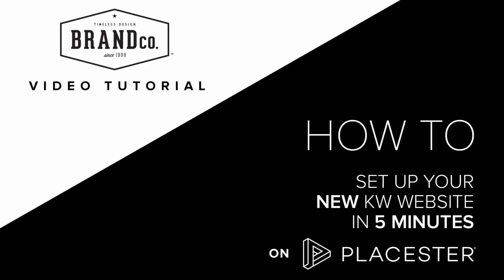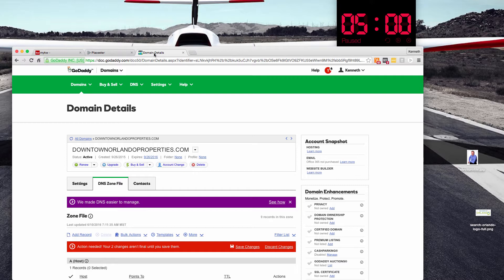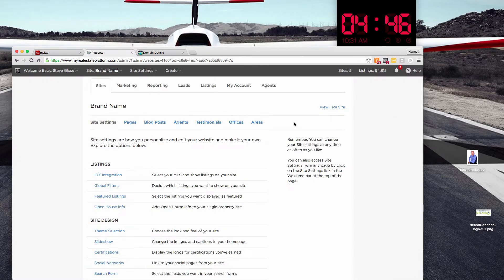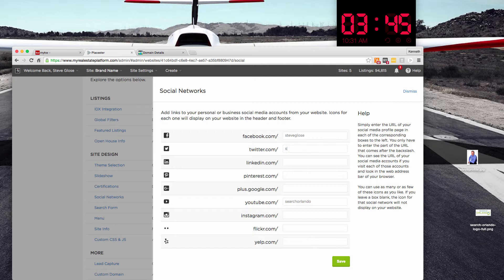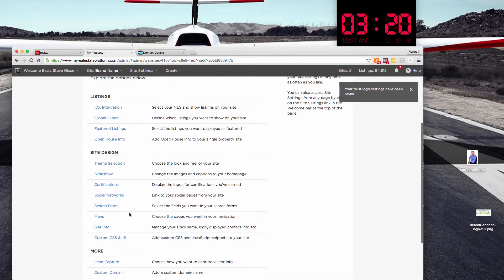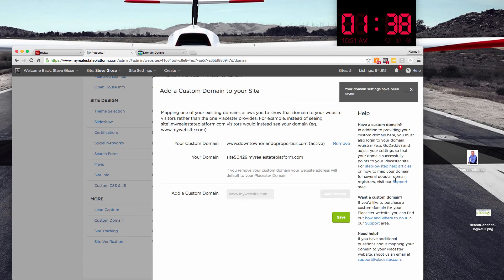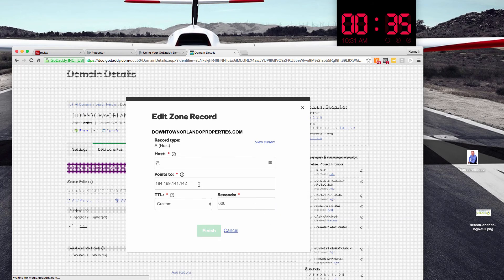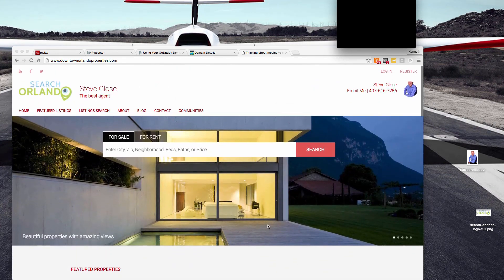How to Setup your new KW Website by Placester in 5 Minutes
Setting up your new KW Website shouldn't be a chore.  In this video we'll show you all the things you can do to get your website set up in just 5 minutes.